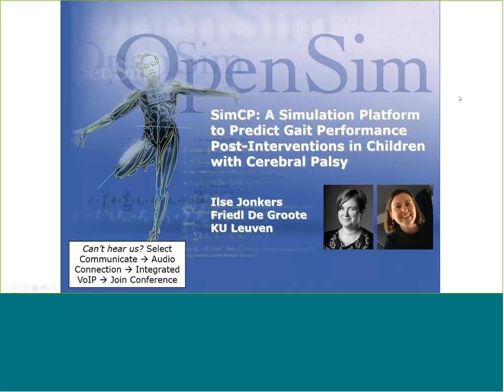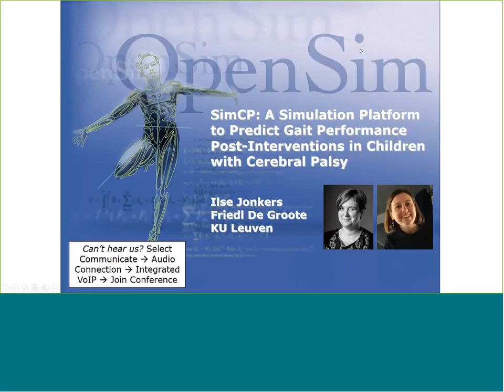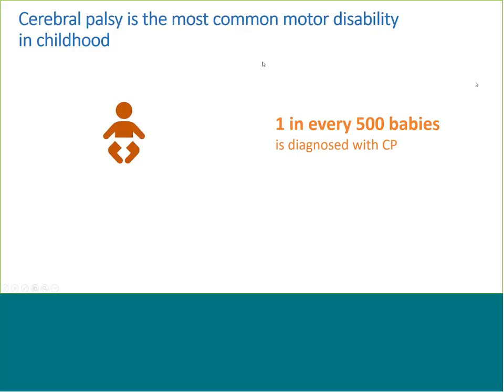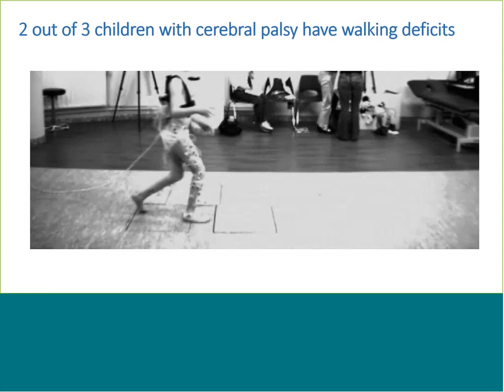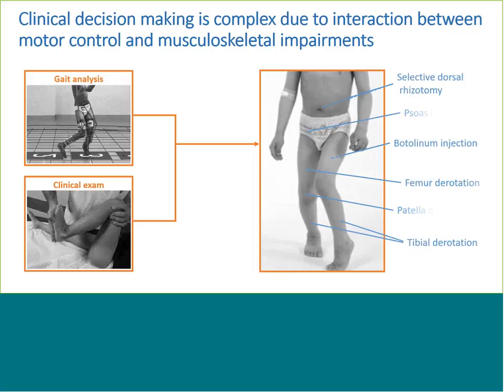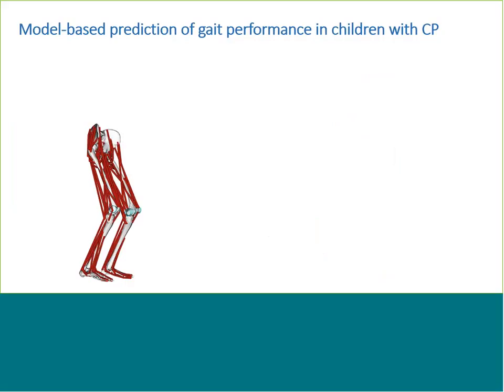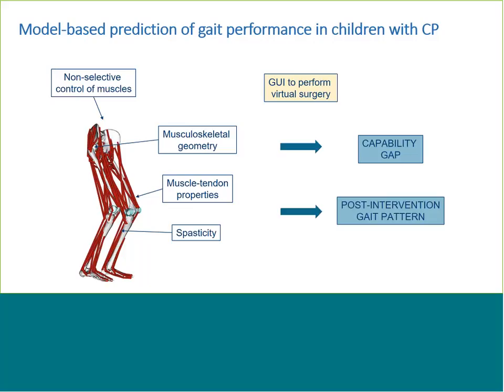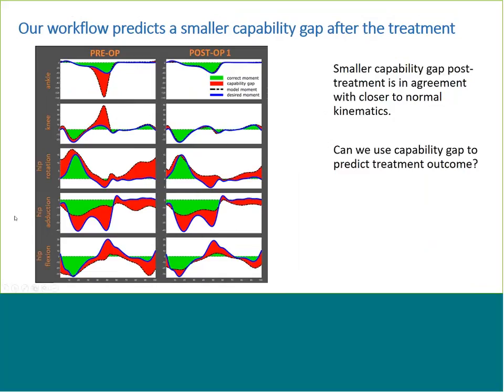OpenSim Webinar: SimCP A Platform to Predict Gait in Children with Cerebral Palsy Post-Intervention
Children with cerebral palsy (CP) have complex musculoskeletal pathologies, which are commonly corrected using orthopedic surgeries. To aid the surgical treatment planning process, Ilse Jonkers, Friedl De Groote, and colleagues have developed the SimCP simulation platform to model how clinical interventions will affect the ability of a patient to perform a typical gait pattern. The platform uses individualized musculoskeletal models and muscle synergies to personalize the simulation. In this webinar, Dr. Jonkers and Dr. De Groote describe the SimCP platform, the methodologies behind it, and their initial results.

To join the SimCP symposium on the 8-9th of November 2018 in Leuven (Belgium),

You can read more about the study that was described in the presentation:
Pitto et al. (2017) Clinical Case: Simulation-based evaluation of post-operative gait function to support clinical decision making in cerebral palsy. Gait & Posture 57, 102-103.